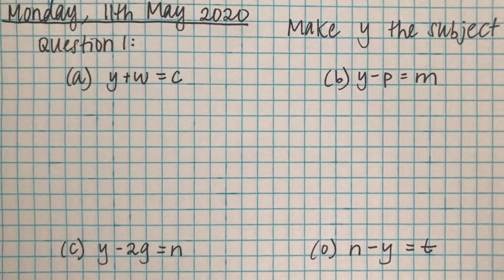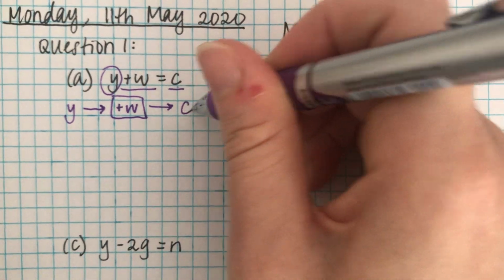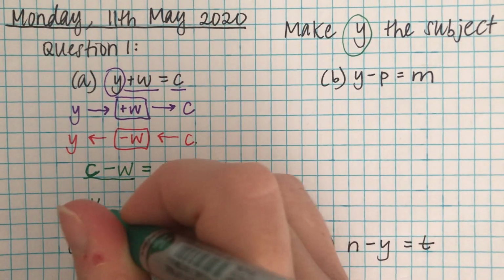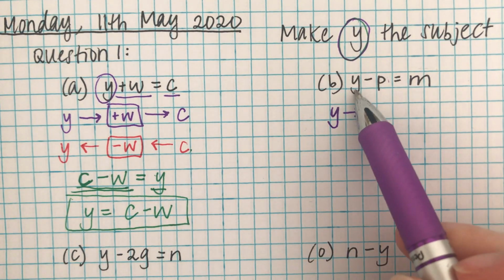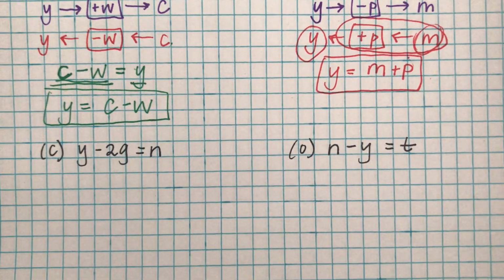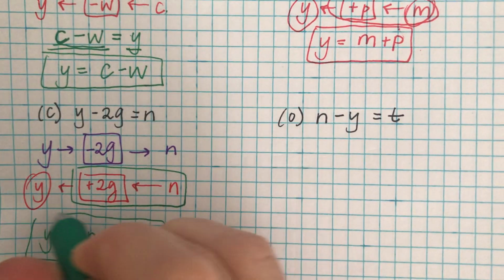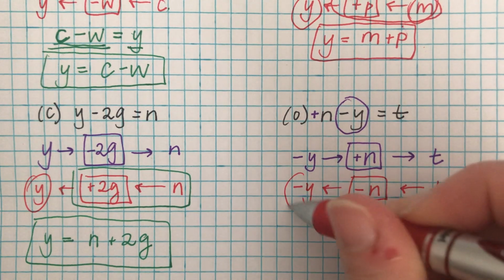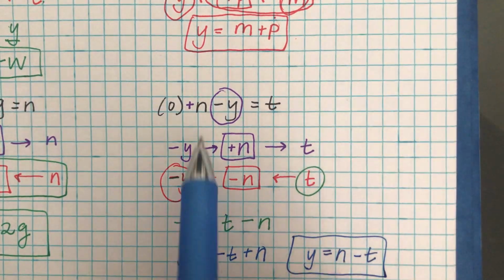Rearranging Formulae | Using Function Machines